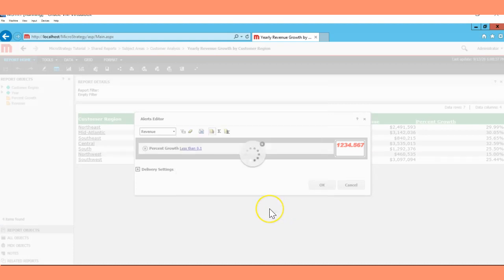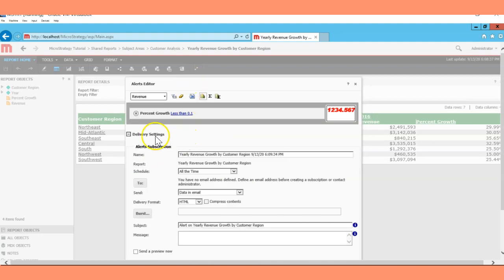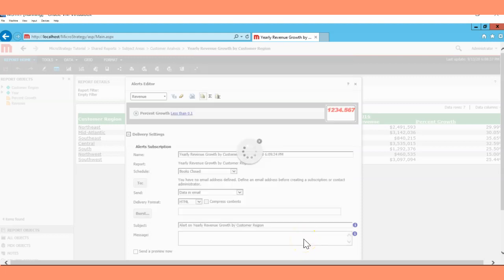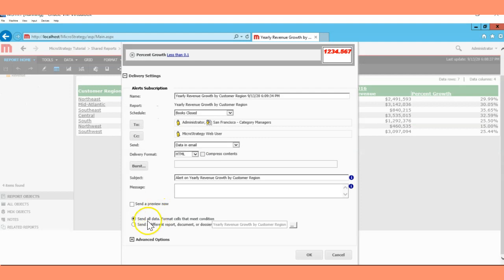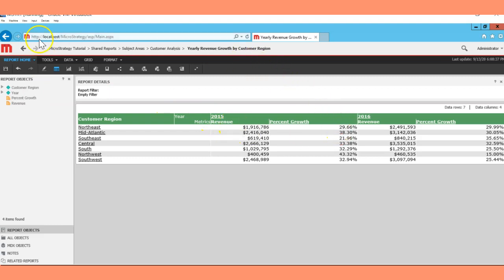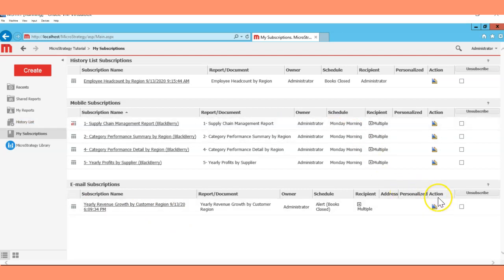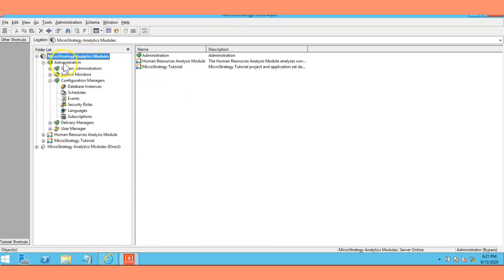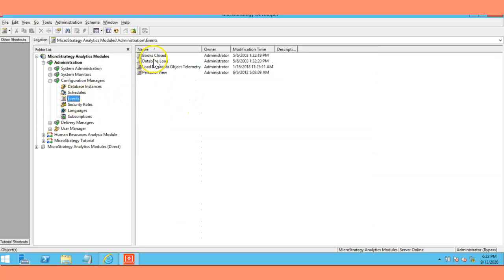Configure alert-based subscriptions in MicroStrategy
Alerting enables users to proactively trigger delivery of reports and documents
when certain conditions are met so that users can quickly take appropriate action
based on that information.
Configure an alert for a report